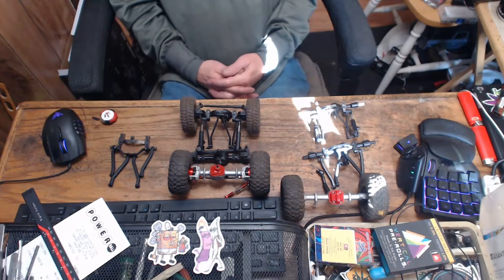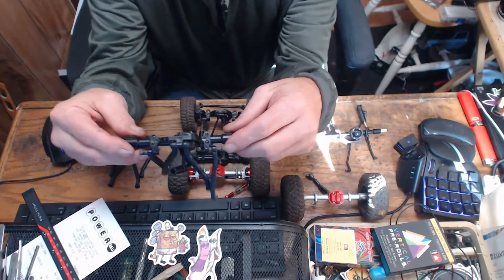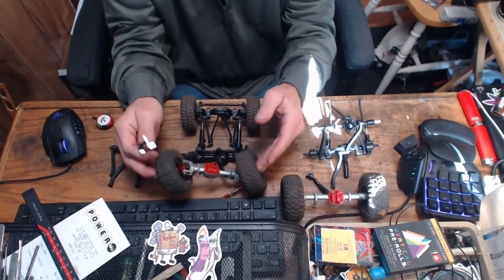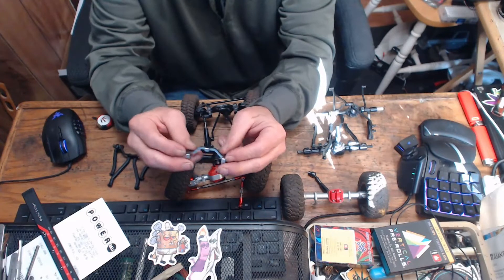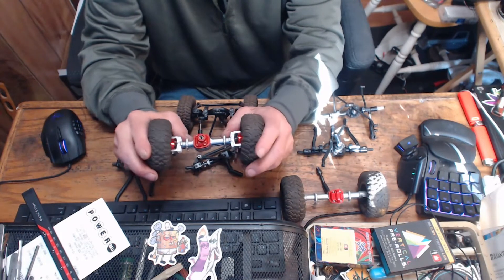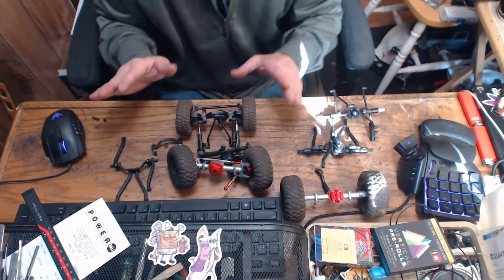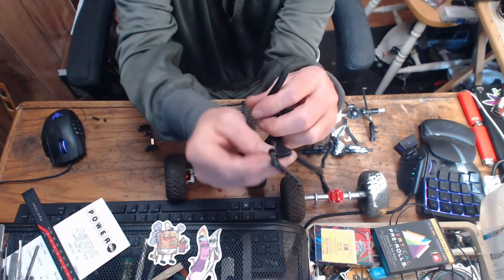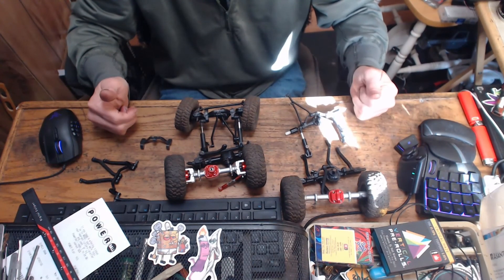~~1/12 -vs-1/16~~Before You Buy Them Upgrade Axles~~~MN99-S-vs-C24-1~~Watch This Video!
Although these chassis are 98% Identical... Check out this Huge difference BEFORE you decide which upgrades to purchase. It could just Save $$ or a major hassle you never expected!